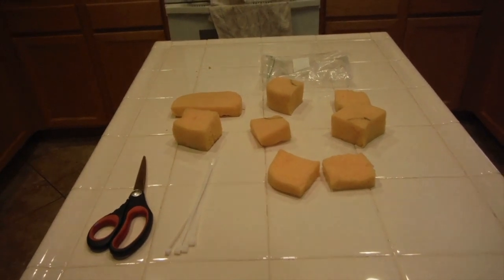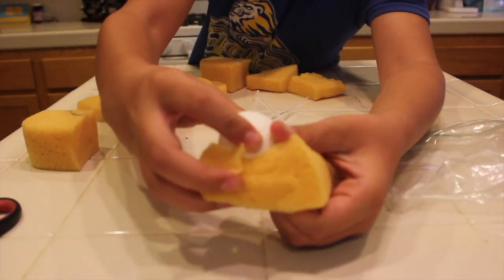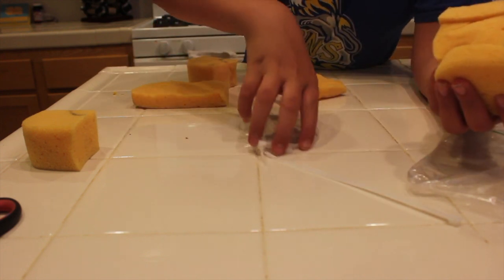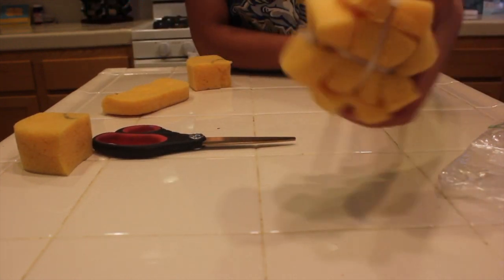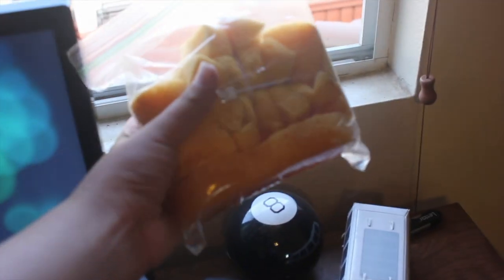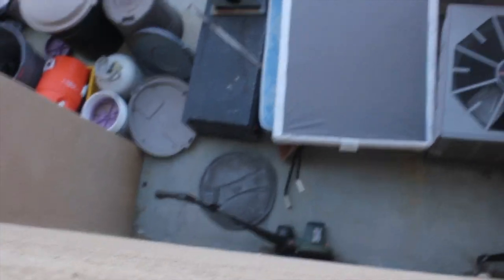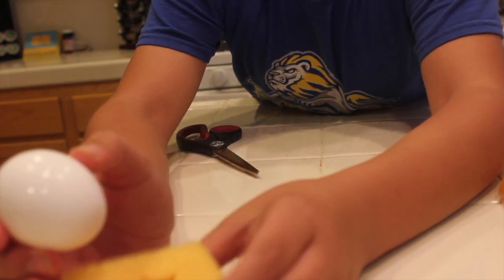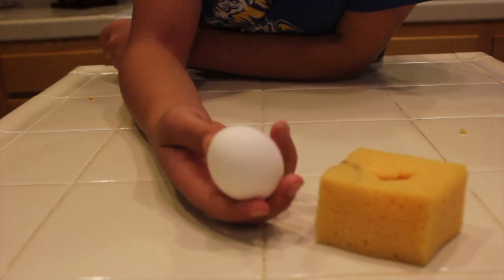How To Make An Egg Drop Project That Wont Brake!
just going to show you guys how to drop an egg from a roof and not make it brake with only zip ties sponge and a 1 quart plastic bag! nothing special, please like comment and subscribe if you enjoyed. Thanks!